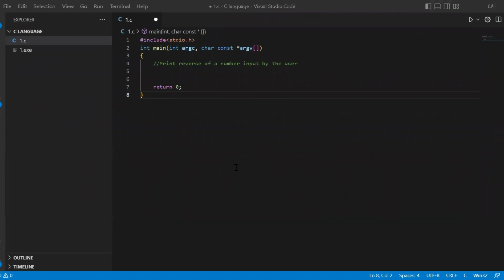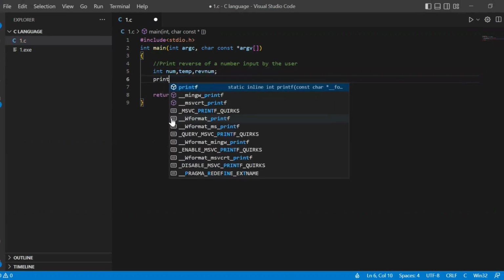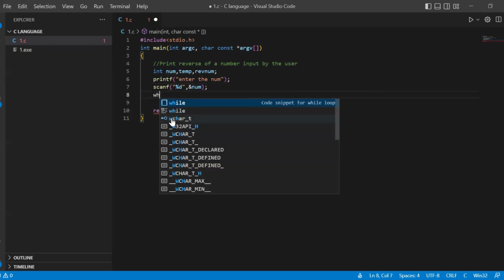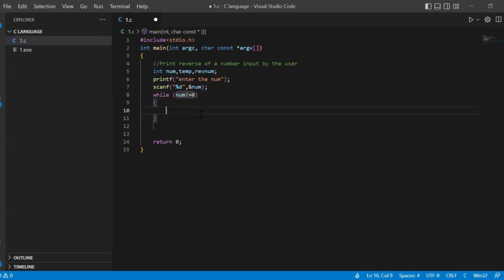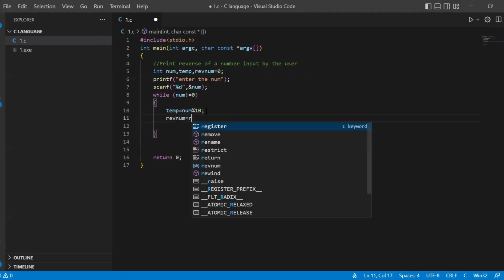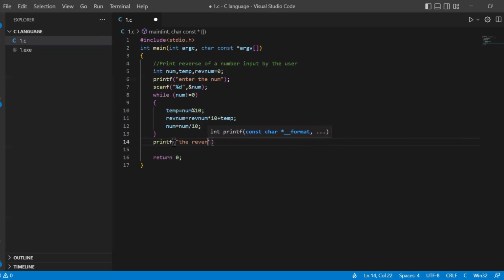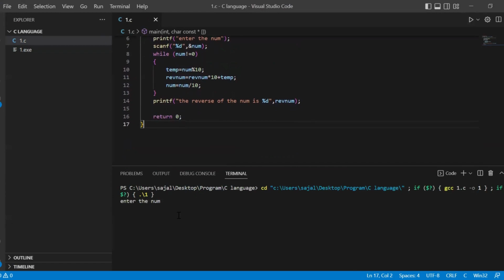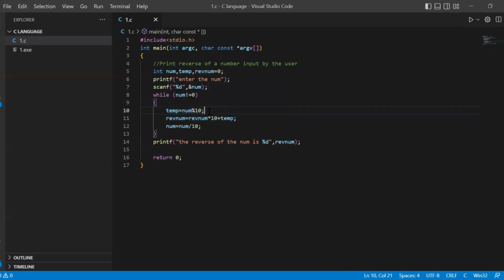Reverse of a number|c | #7